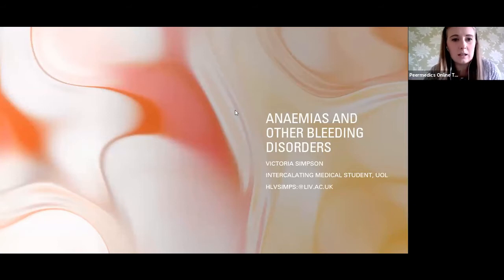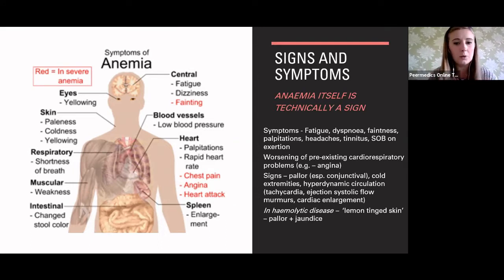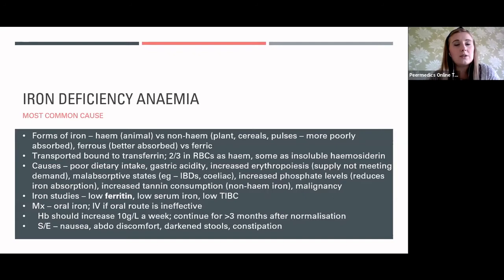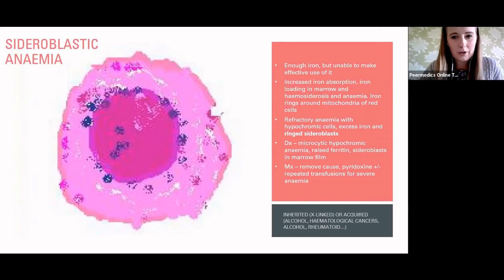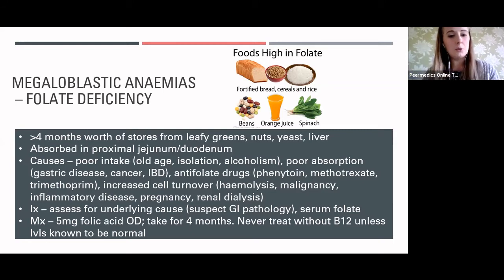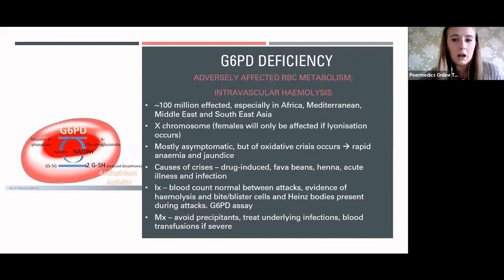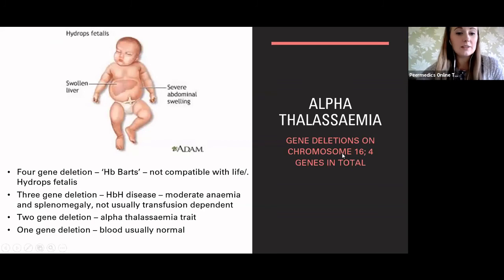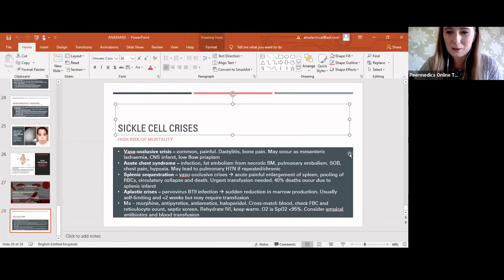Anemia and other Bleeding Disorders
Victoria Simpson goes through anemia and other related blood disorders